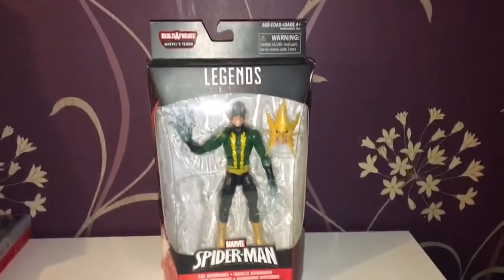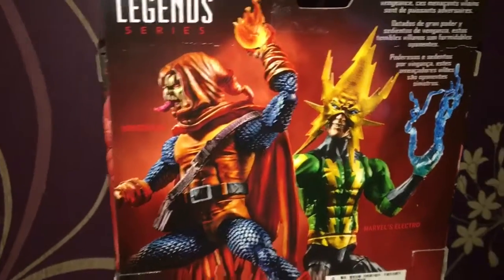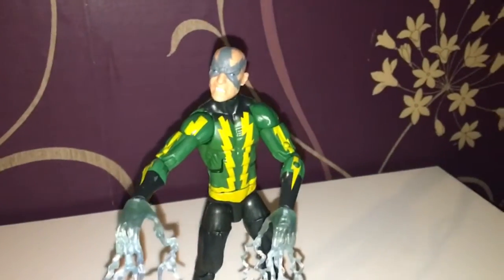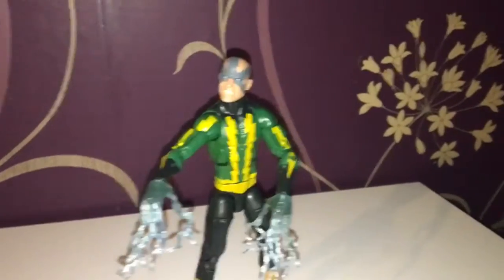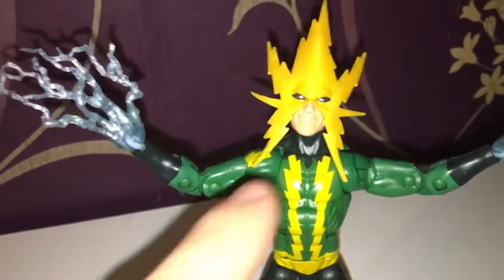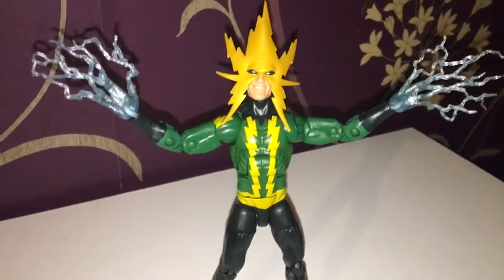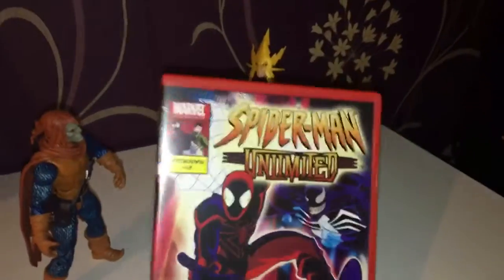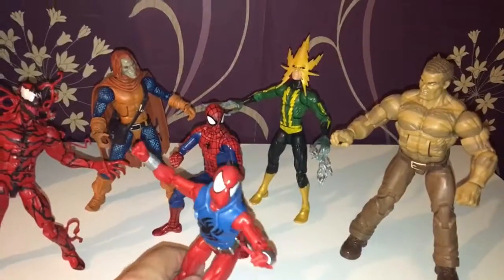Marvel Legends Electro